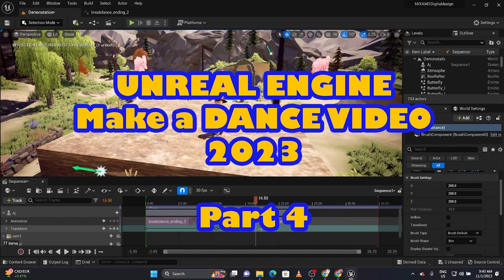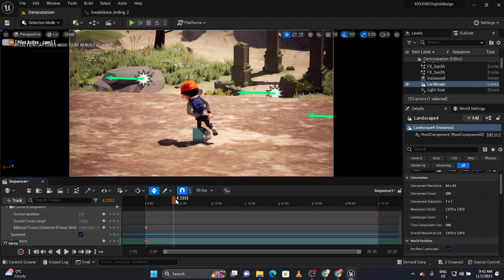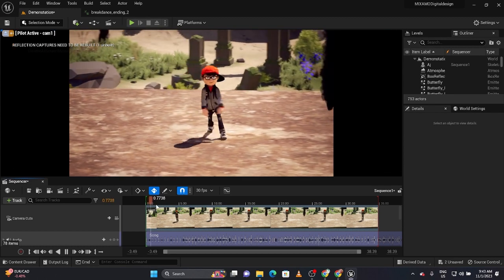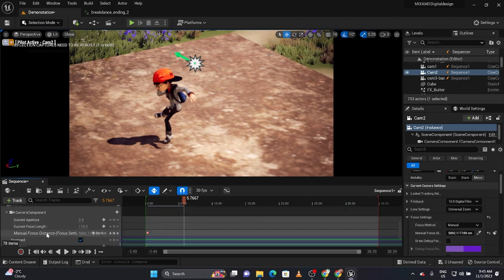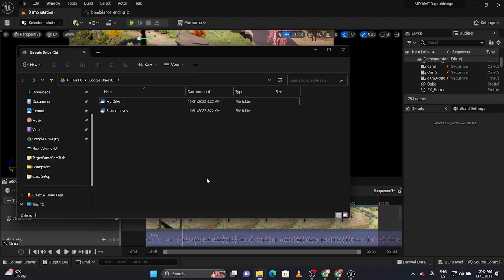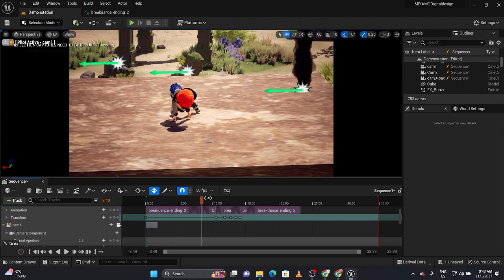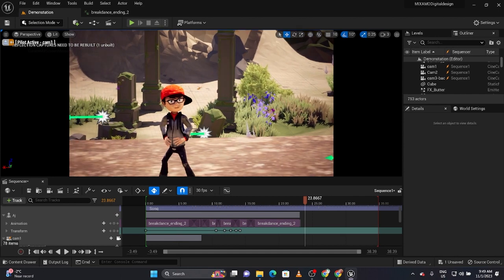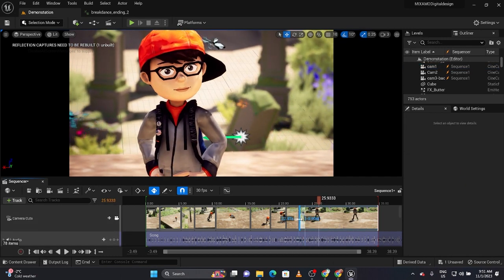2023- Part 4- Create A Dance Animation Video with Students in Unreal Engine 5